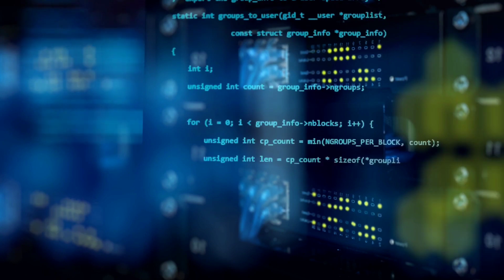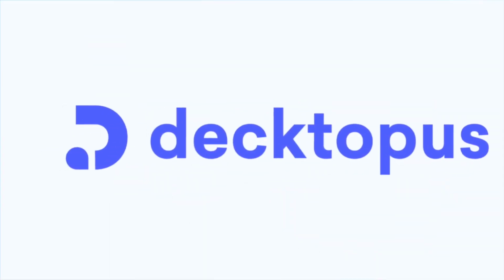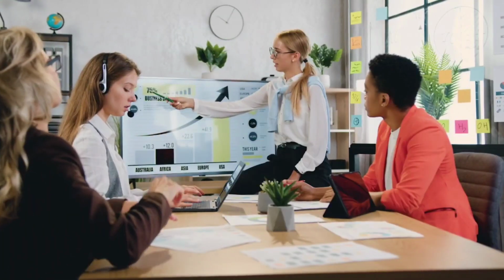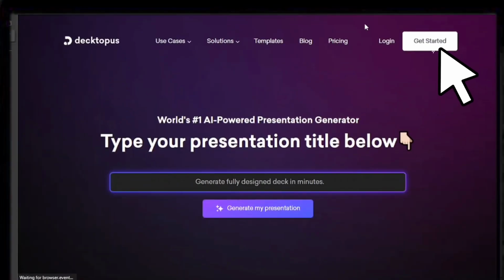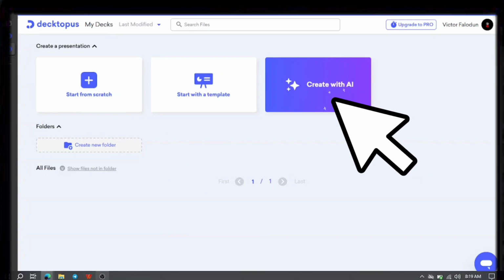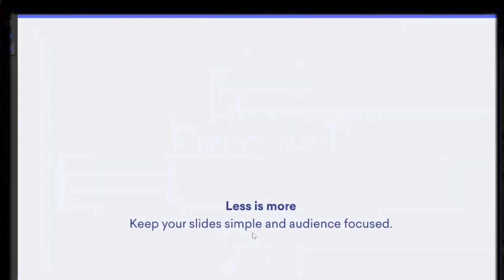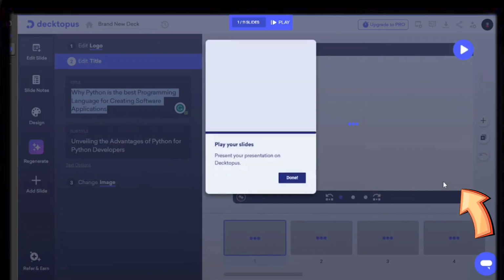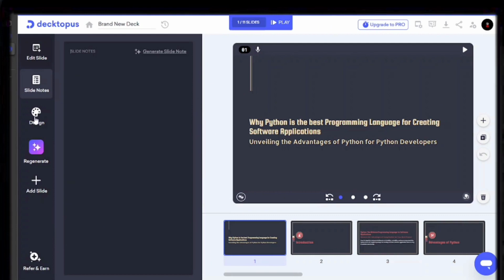Make Your Presentations Stand Out with Decktopus!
Introducing AI-Powered Presentation Design! With this revolutionary tool, you can create stunning presentations with just a few clicks.

Decktopus is an AI tool that helps turn your presentations from ordinary to extraordinary. Not only does it offer a range of features to make your presentations unique, but it also helps you save time by automatically creating stunning visuals and graphics for you!

It uses advanced AI technology to analyze your content and suggest the perfect design and layout for your slides. With its simple drag-and-drop tools, you can customize your presentation with ease.

And with AI-Powered Presentation Design, creating a stunning presentation has never been easier. Choose from a variety of professionally designed templates and create your perfect presentation within minutes. With its easy-to-use tools and AI-driven design recommendations, you can be sure your presentations will always stand out from the pack.

So don’t wait — get AI-Powered Presentation Design today and make your presentations look amazing!